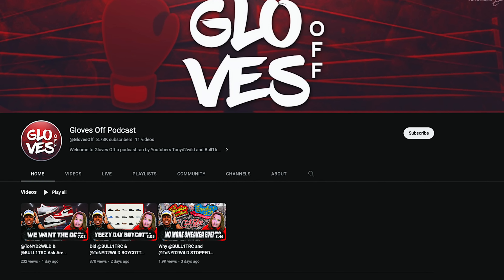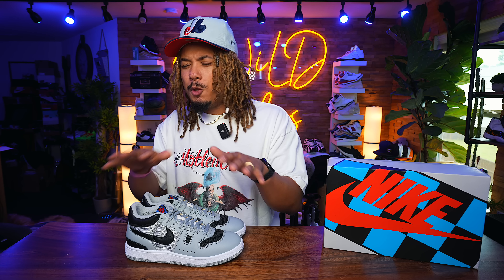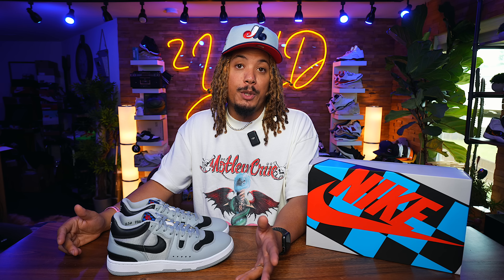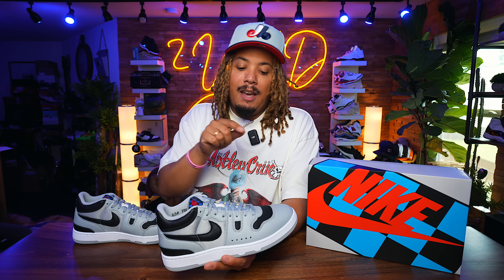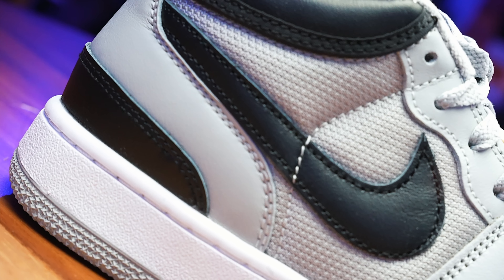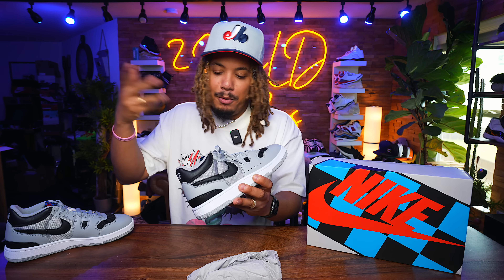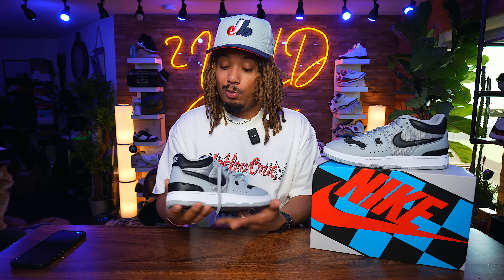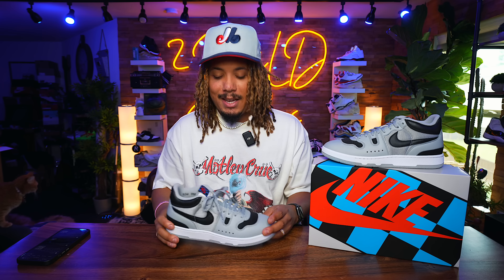CAN You Believe This Sneaker Is Going to EXPOSE All SNEAKERHEADS and HYPEBEASTS ! GOT EM EARLY!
MY DIMENSIONS
Height: 5'8
Weight: 170lbs
Waist: 34
Shirt Size: M/L
Shoe Size: 8.5-9